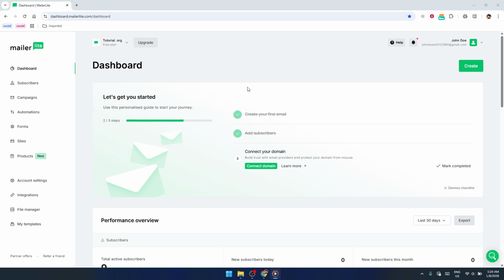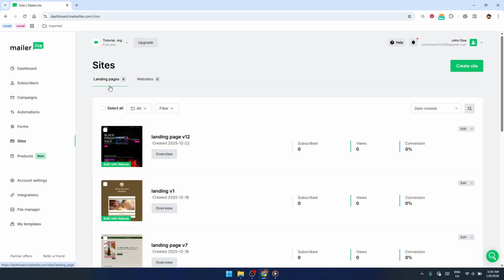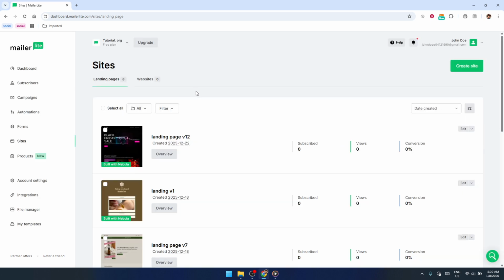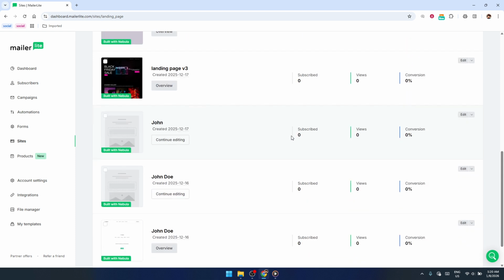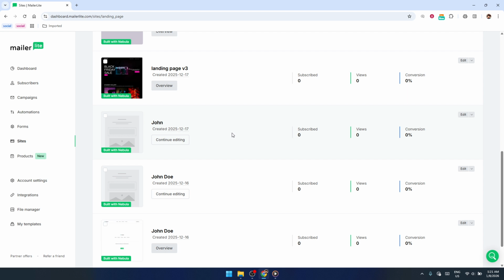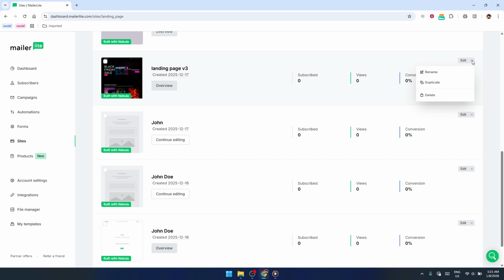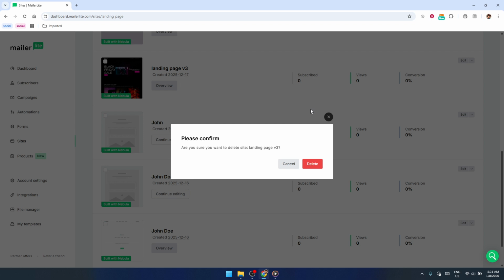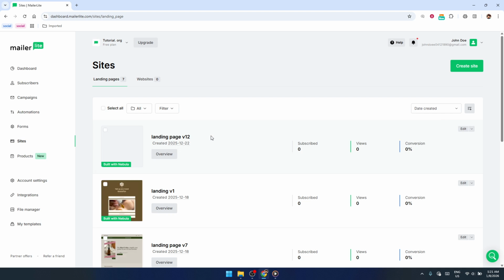How To Delete Mailerlite Landing Page [2026 Guide]